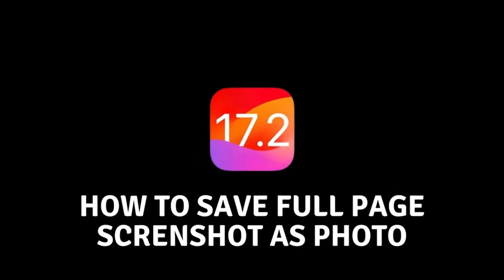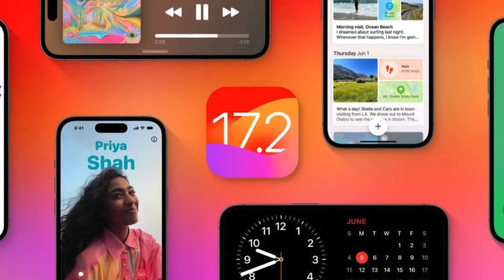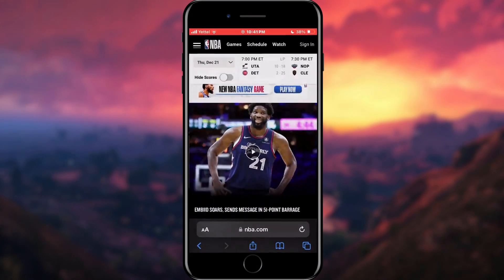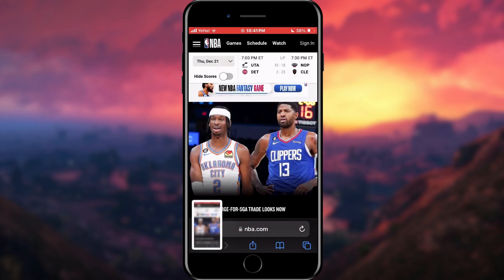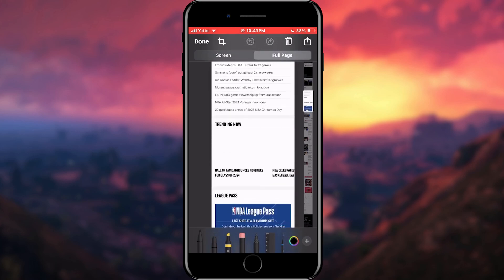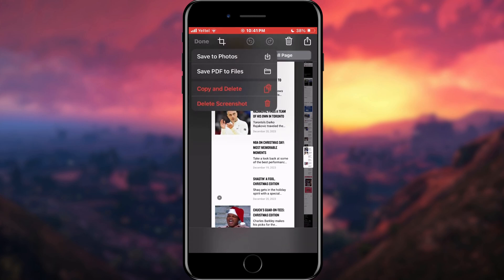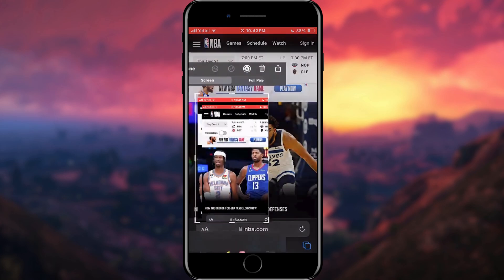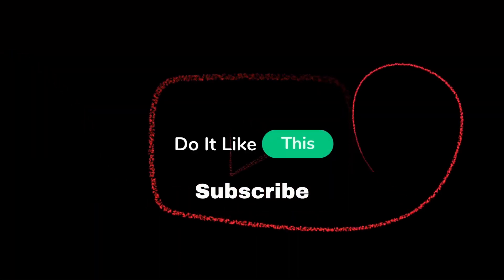IOS 17.2 - New Functionality of Screenshot !!!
Dive into the latest iOS 17.2 update with us as we uncover a treasure trove of innovative enhancements to the screenshot functionality on your iPhone! 📱💫 Join us on a journey to discover the newfound capabilities, shortcuts, and creative tools that will elevate your screenshot game to a whole new level. From interactive editing options to seamless sharing features, this update is packed with surprises that are sure to enhance your overall iOS experience. Don't miss out on the fun – hit play and stay in the know with the latest and greatest from Apple's iOS 17.2! 🚀